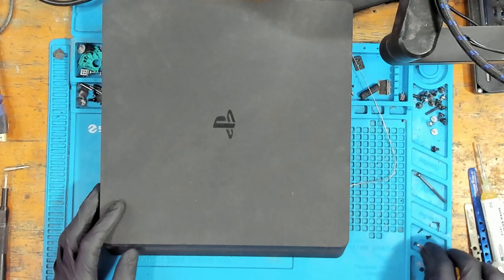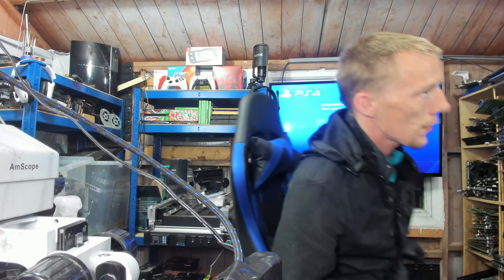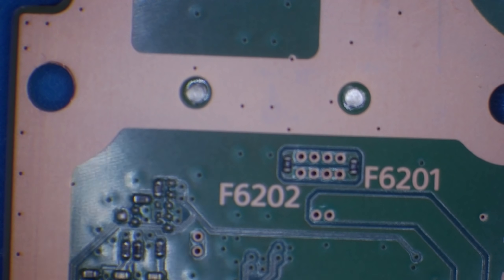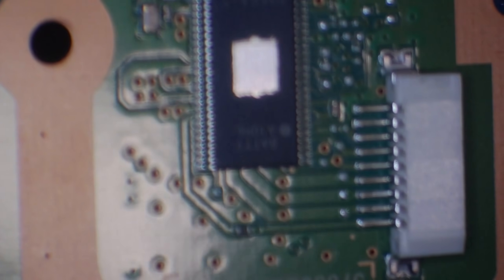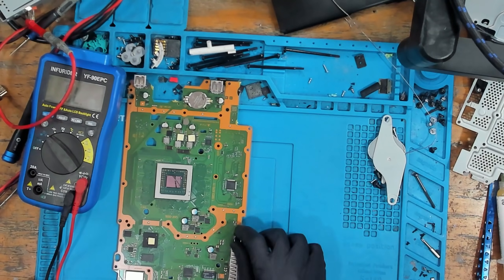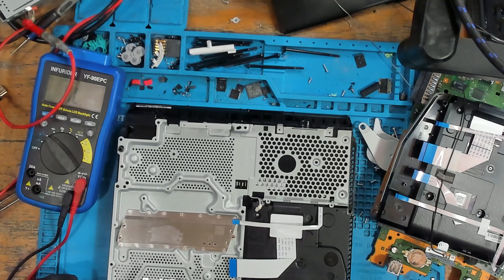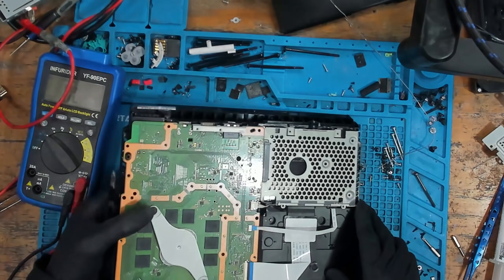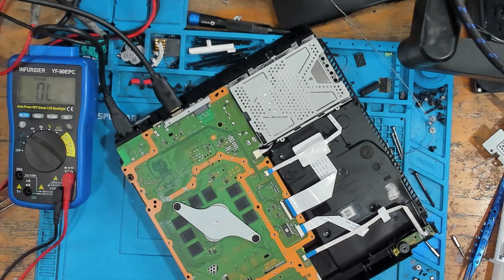PlayStation 4 Slim With 35888-2 Error - Why This Console Is Unfixable Because Of Chip Lockouts! 😨